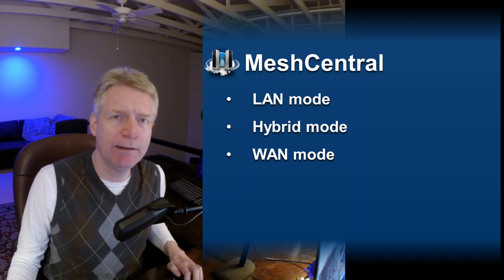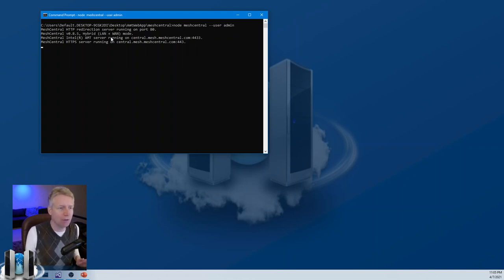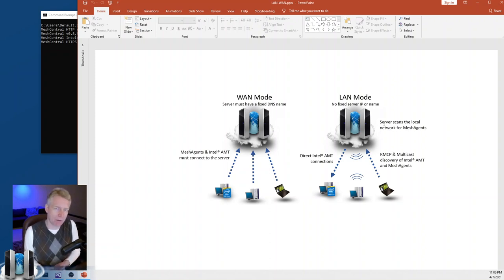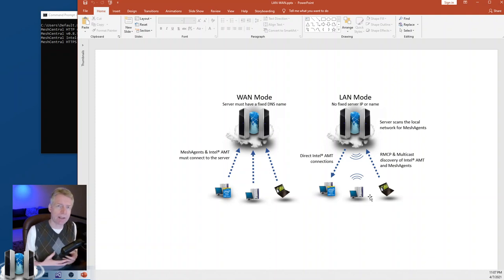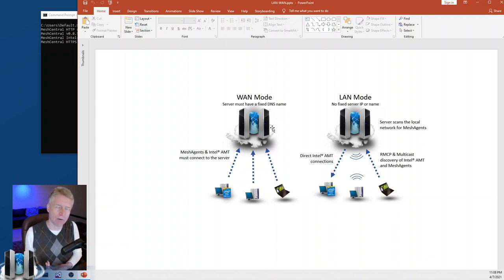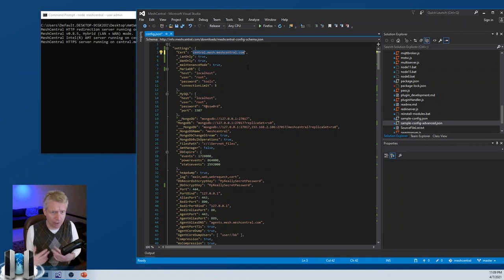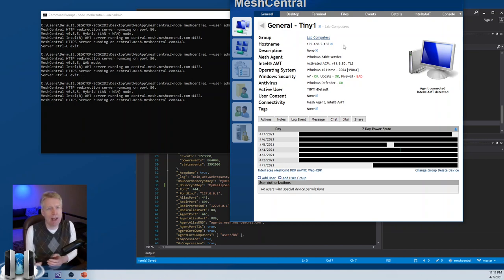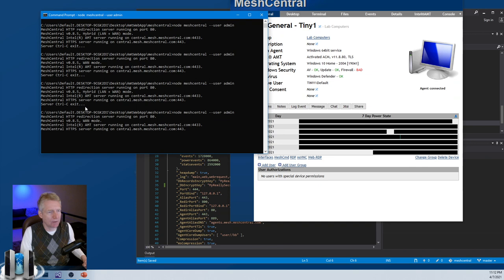MeshCentral - LAN, WAN and Hybrid mode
The MeshCentral server can run in LAN, WAN or Hybrid mode. This is useful to know if running on a local network or on the Internet.

0:00 - Introduction
0:25 - Different modes of operations
0:47 - See what mode MeshCentral is running in
1:14 - LAN mode using multicast
2:10 - Benefits of LAN mode
3:10 - Uses for LAN mode
3:40 - Problem with LAN mode
3:55 - WAN mode requires a DNS name
4:31 - Switching between different modes
6:00 - What mode you are in from the website
6:26 - Device hostname
7:07 - Switching with WAN mode
7:31 - Intel AMT and WAN mode
7:47 - Conclusion